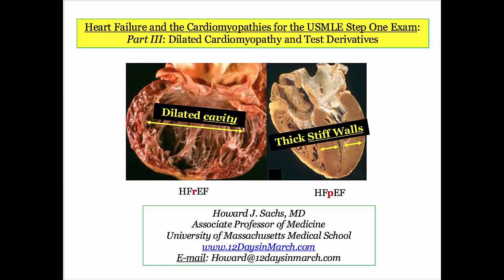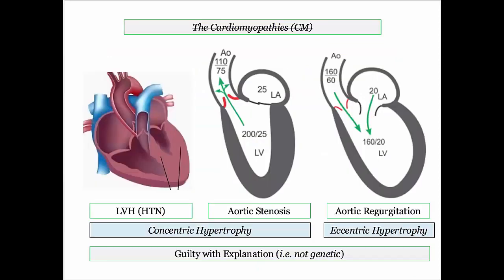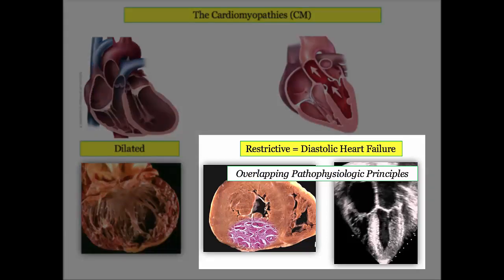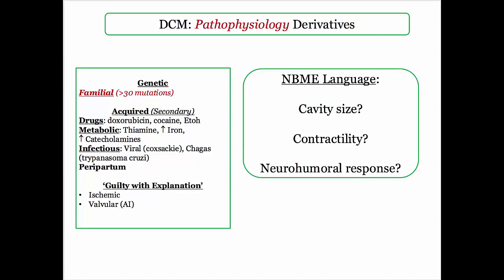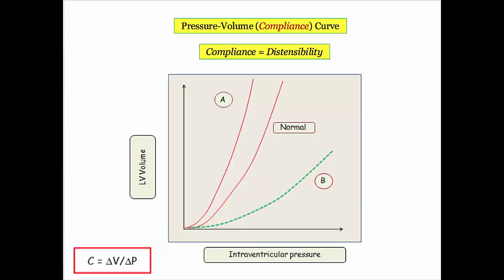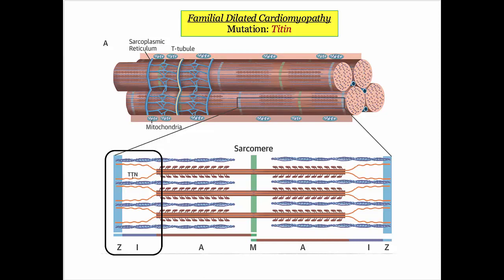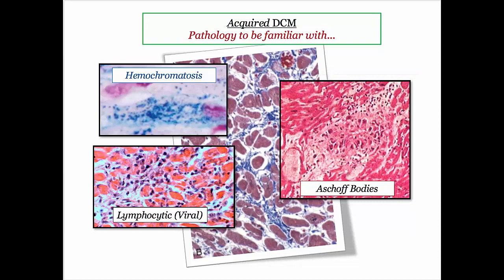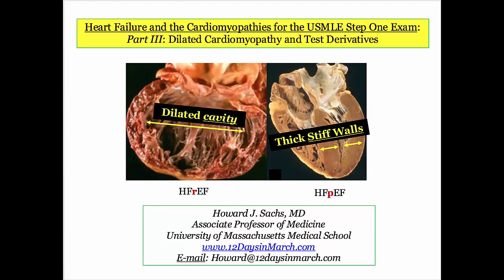12DaysinMarch, Heart Failure (3): Dilated Cardiomyopathy for the USMLE Step One Exam